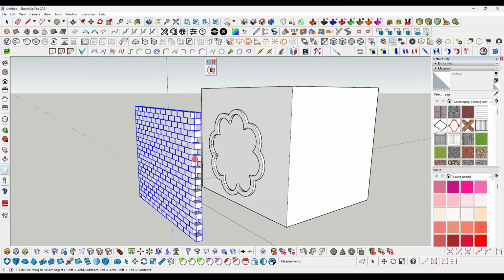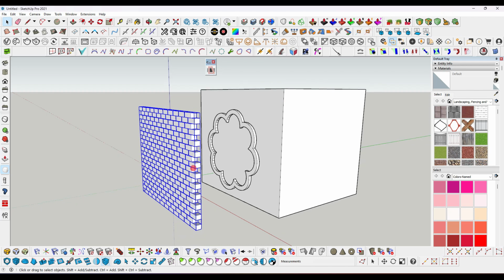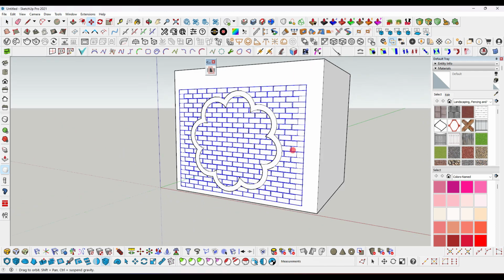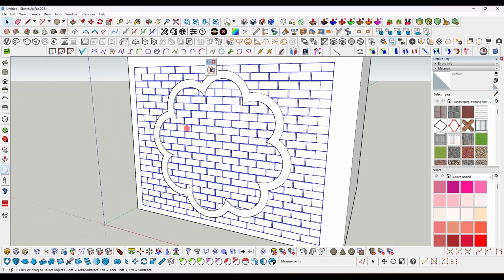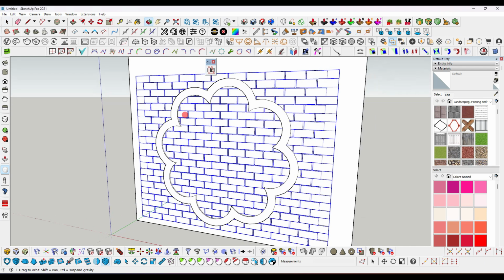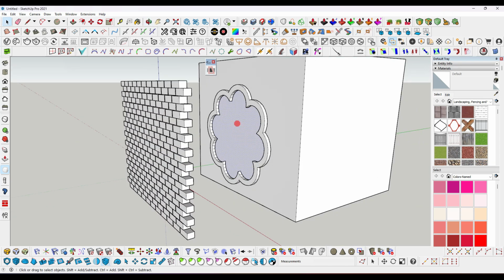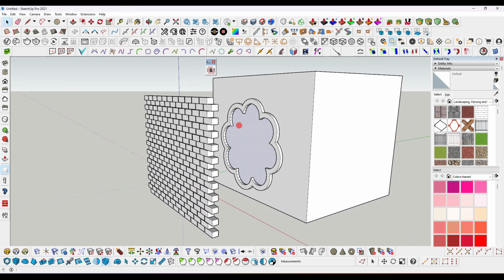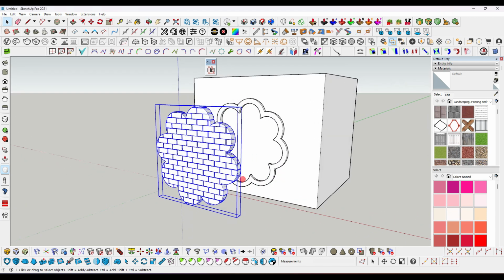SketchUp tutorial / cur 3d model in any shapes / curic knife plugin